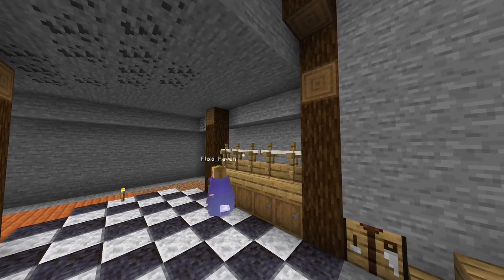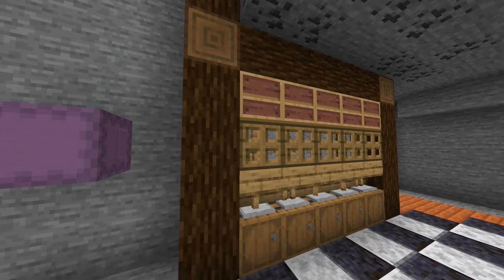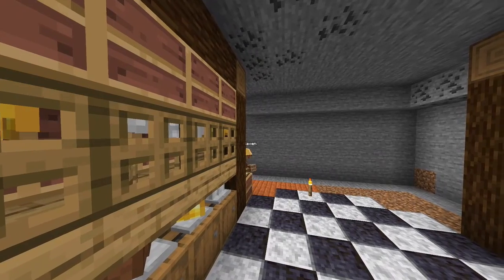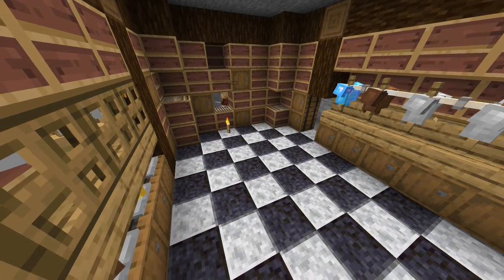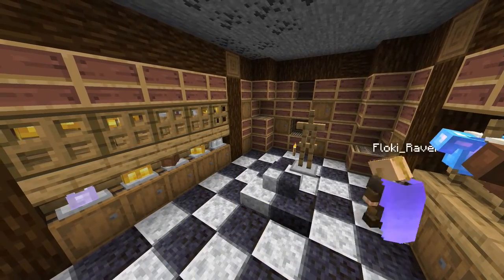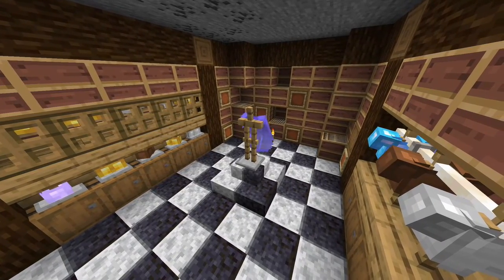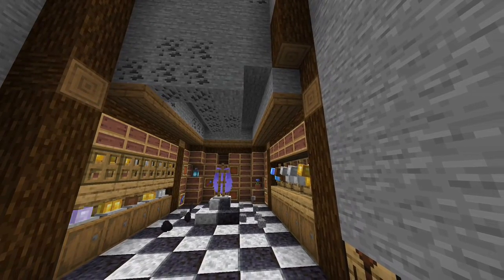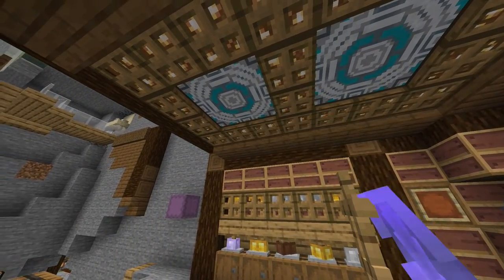Floki Raven Episode 33: Timelapse!